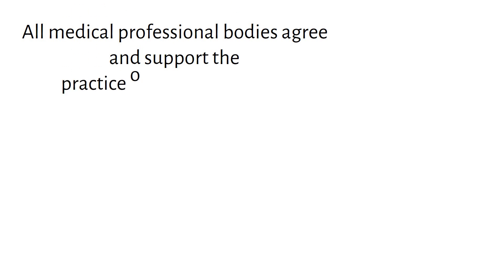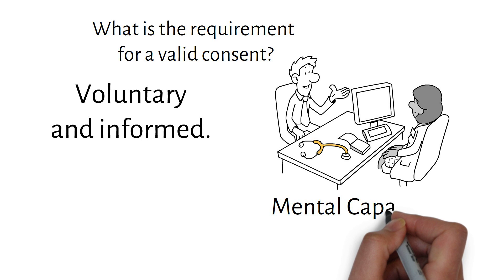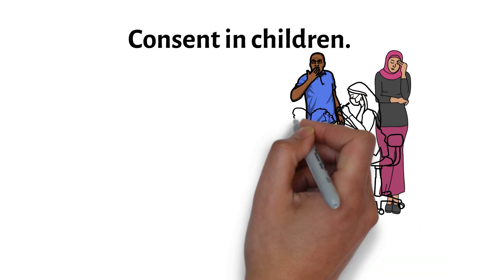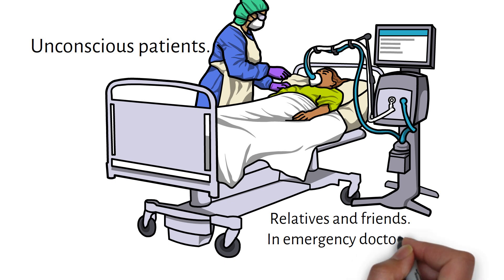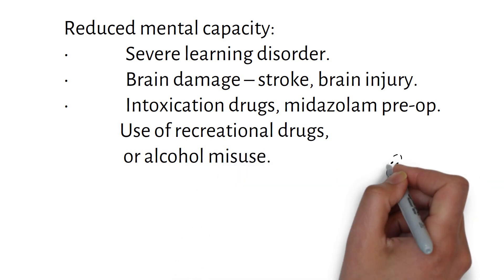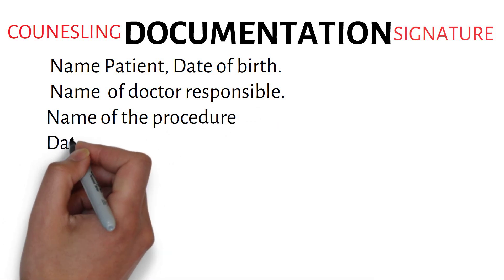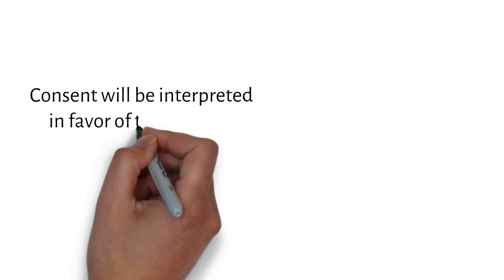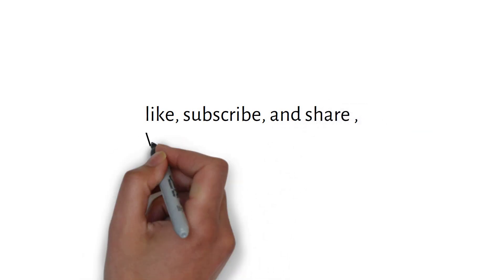TAKING INFORMED CONSENT FROM PATIENT | aqorn learning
Why is there a need for informed Consent in patient care?
What are the different types of Consent?
Requirement for taking Consent?
How to Take Consent in Children
Taking Consent when the patient is unconscious.
Consent in mental health patients
Some special situations about taking medical Consent?
How do you document Informed Consent?
What counseling will you do before or during Informed Consent?